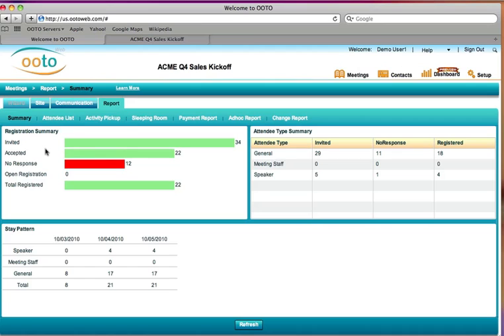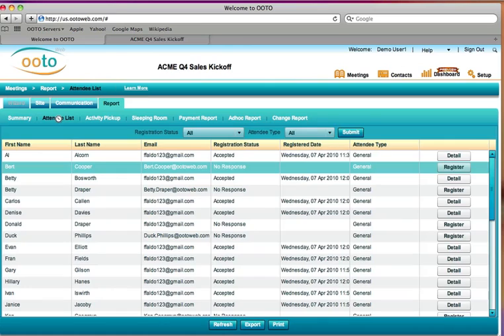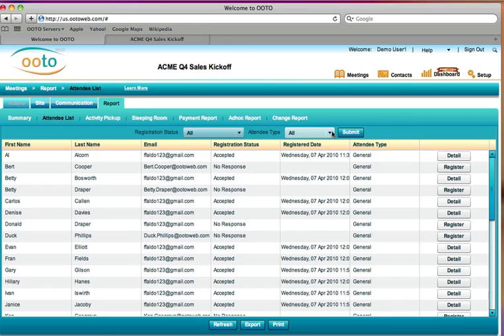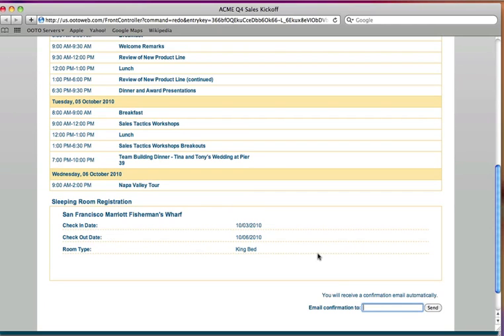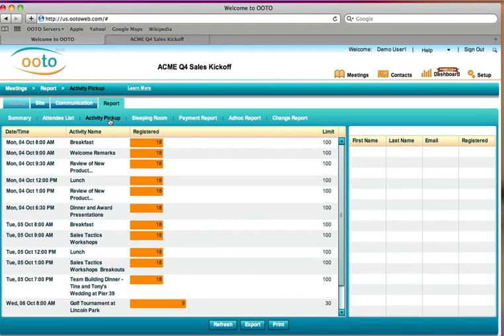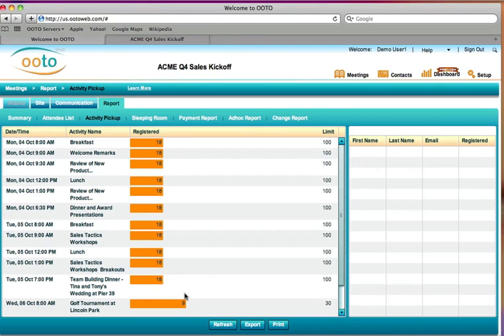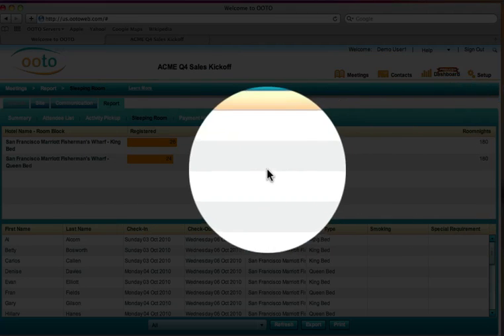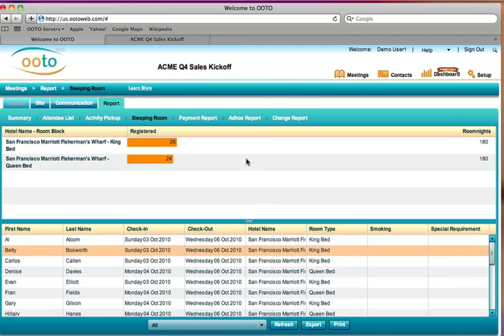ootoWeb Tutorial - Basic Reports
Tutorial on ootoWeb Basic Reporting - review of Registration Summary, Attendee List, Activity Pickup, Sleeping Room Pickup, Rooming List